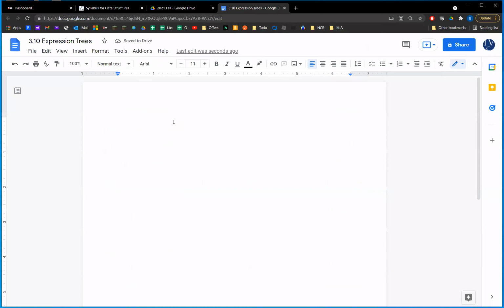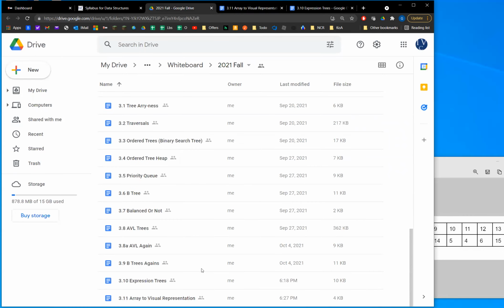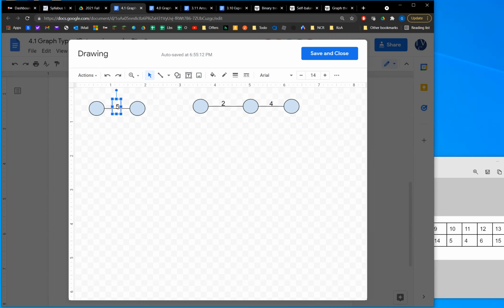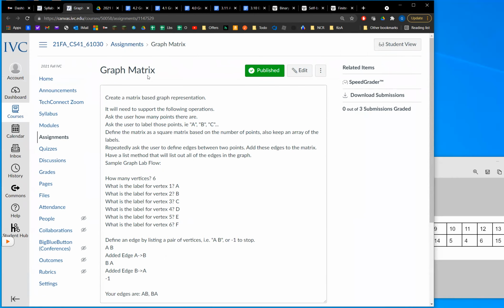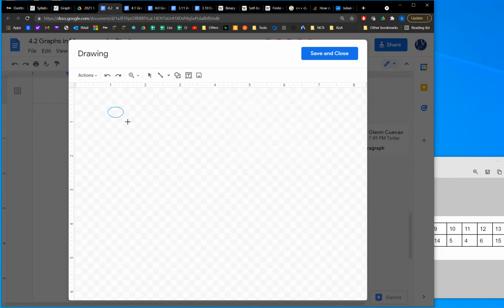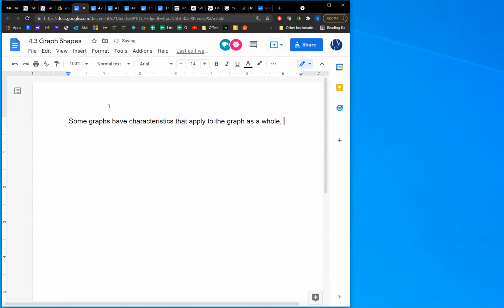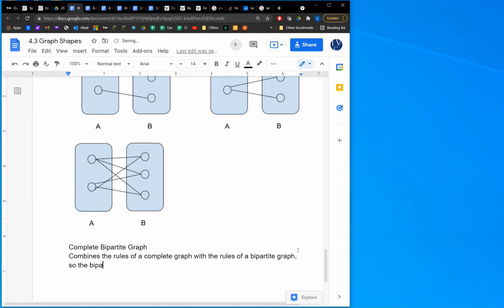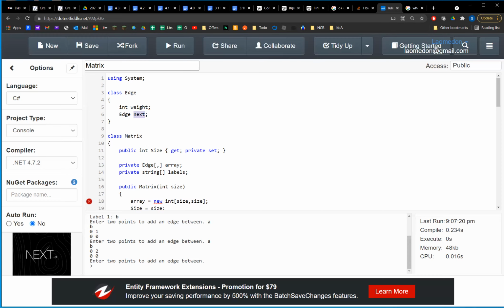CS 41 10/11/2021